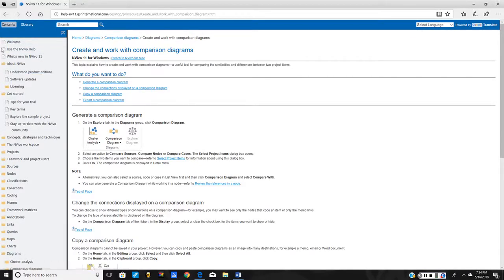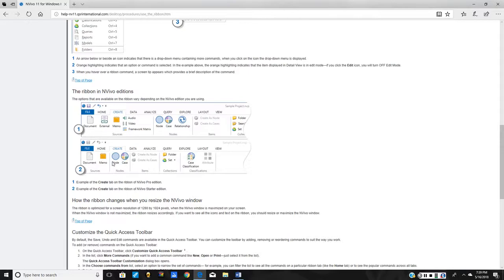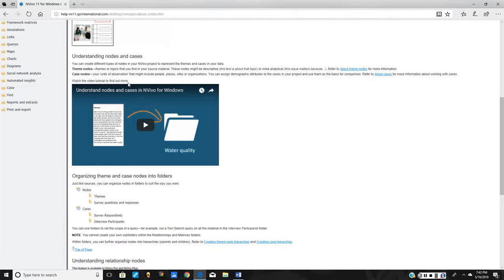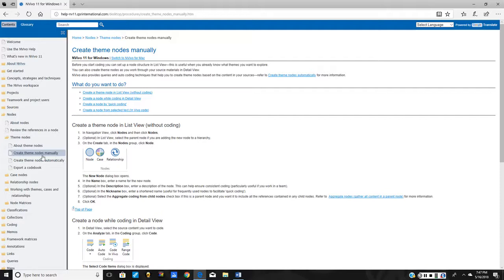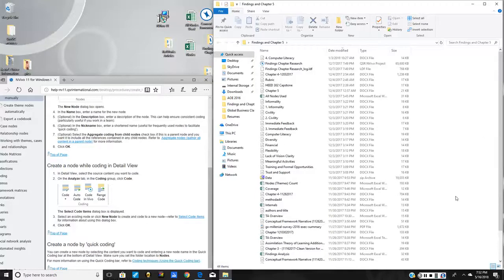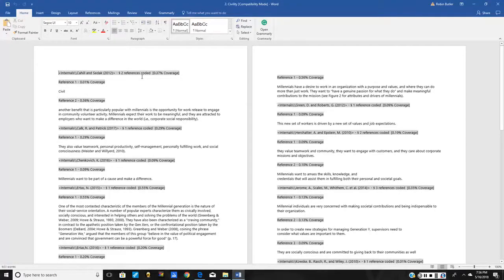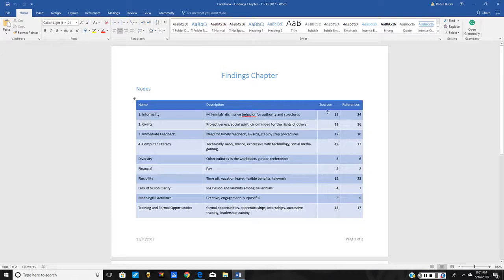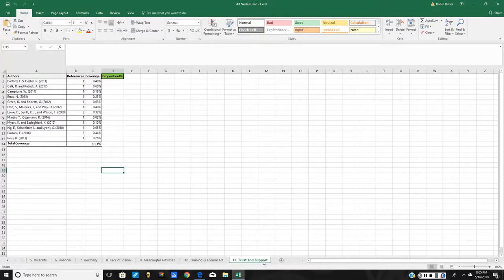Wed, May 16-NVivo Software Overview (Part II)